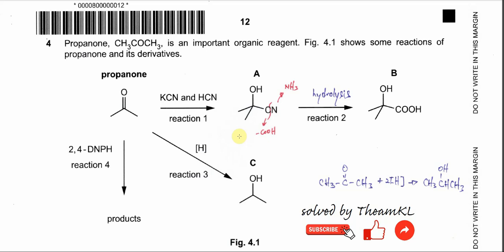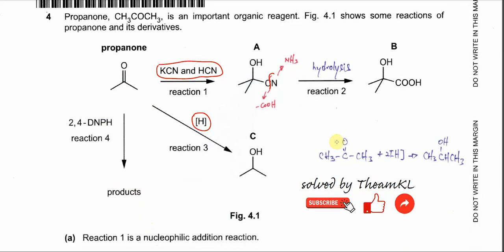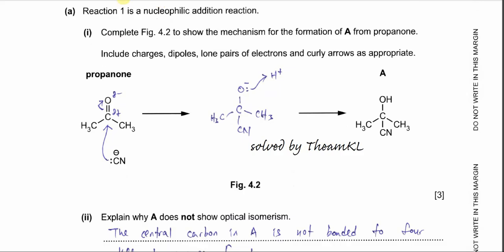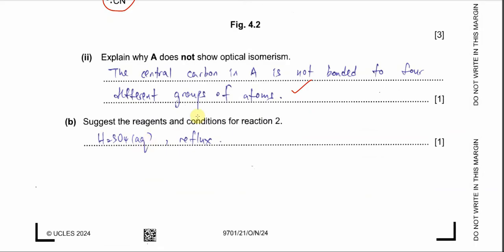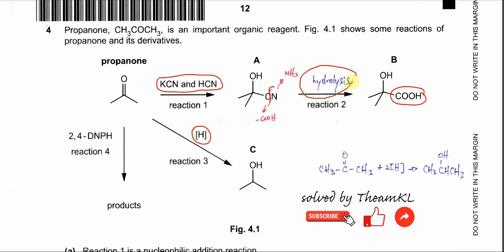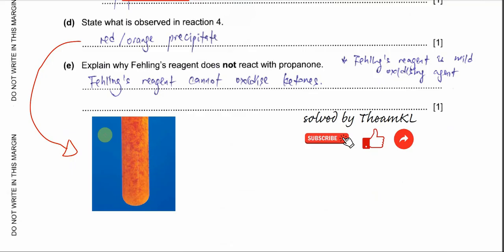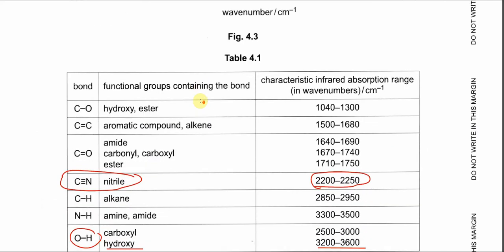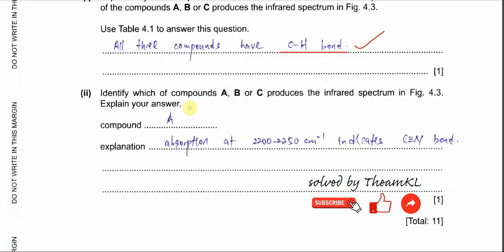9701/21/O/N/24/Q4 Cambridge International AS Level Chemistry October/November 2024 Paper 21 Q4